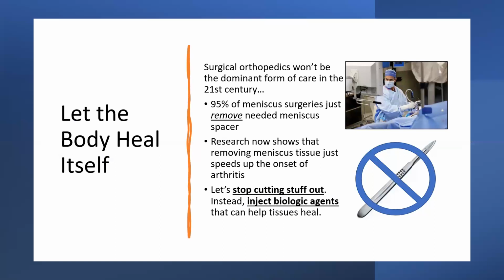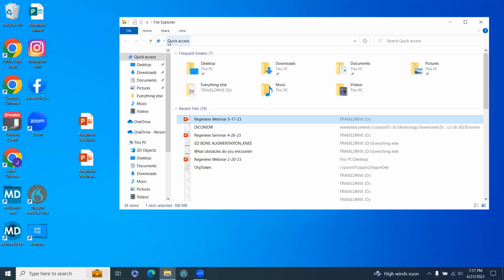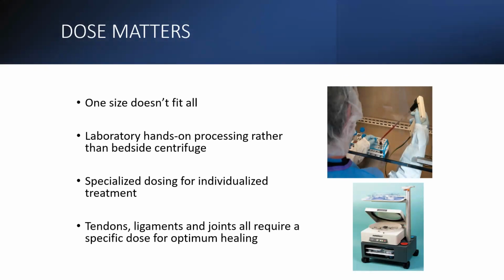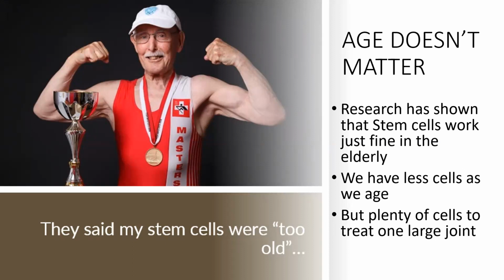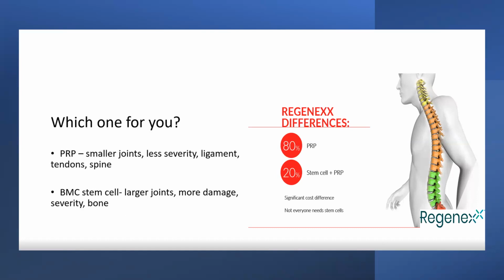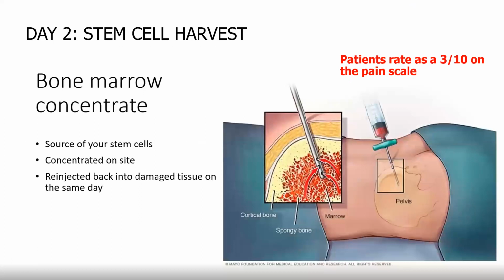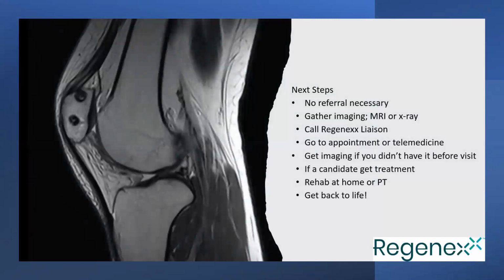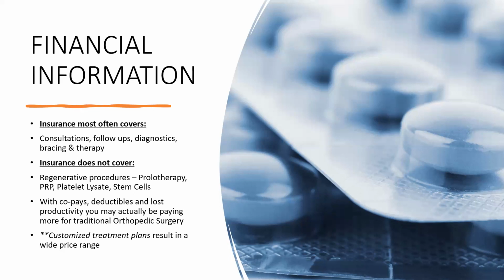Dr. Sally Webinar Recording: Non-Surgical Orthopedics for Sports Injuries & Joint Pain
Watch Dr. Sally's  45-ish minute webinar recording for an easy way to research whether non-surgical regenerative orthopedics for joint pain are right for you.  There were some technical difficulties, so the webinar starts at the 1:45 minute mark.

To find out if you are a good candidate for PRP treatment, just click this